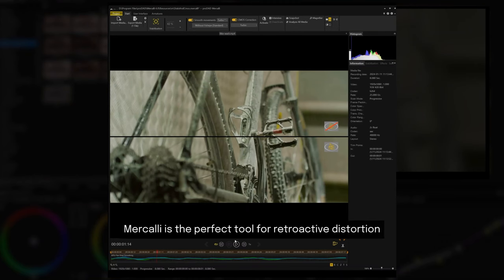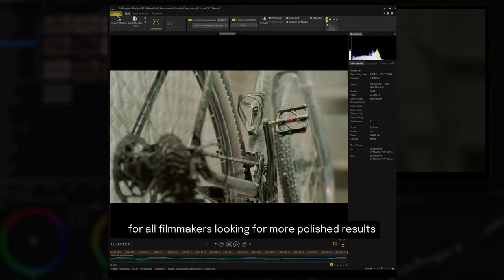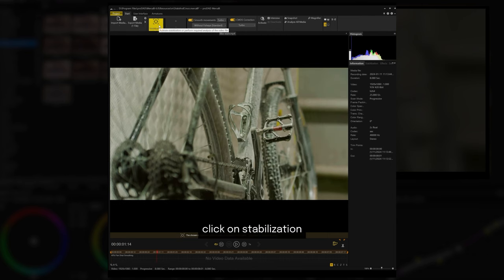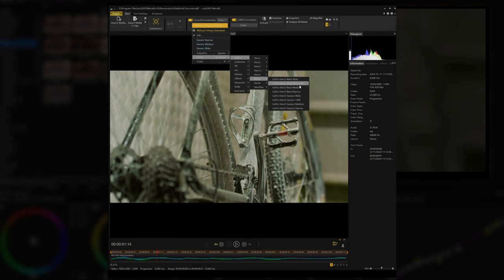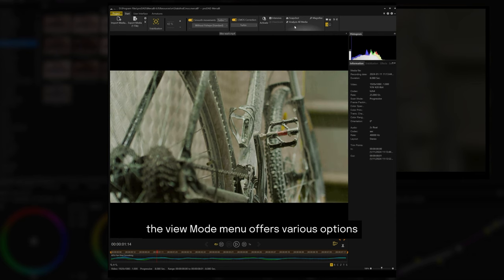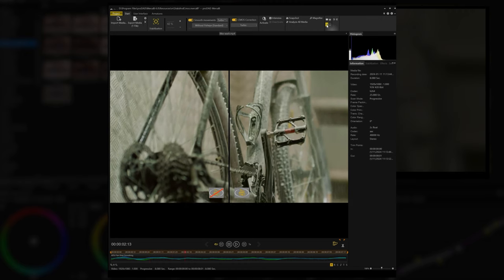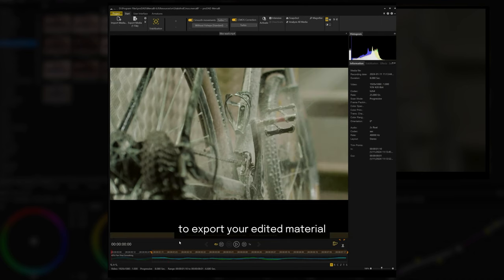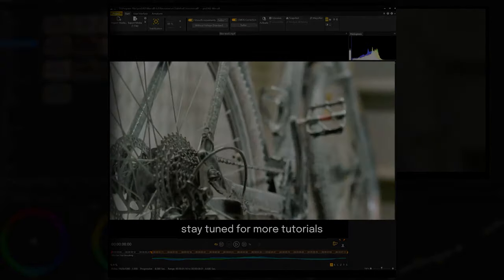proDAD Mercalli V6 x VEGAS Pro 21 | Step-by-step guide for video stabilization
Tired of wobbly shots that make you motion sick? Fix them all with proDAD Mercalli V6 - we even have a handy tutorial to shorten your learning curve! 🚀